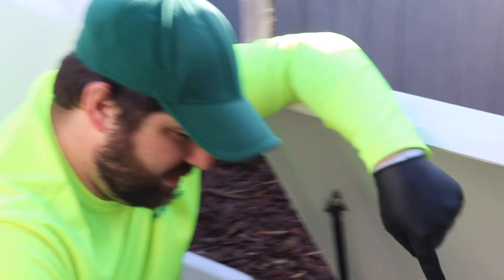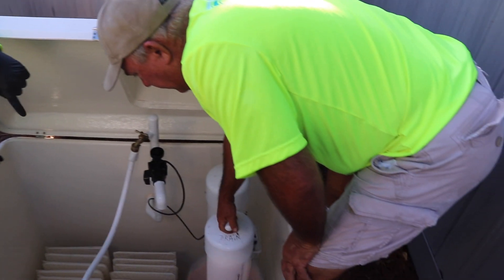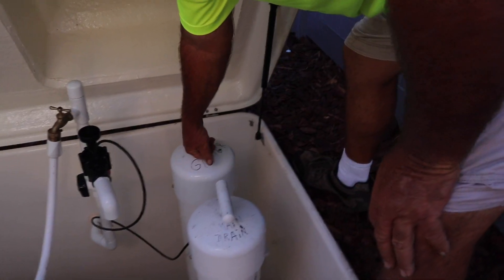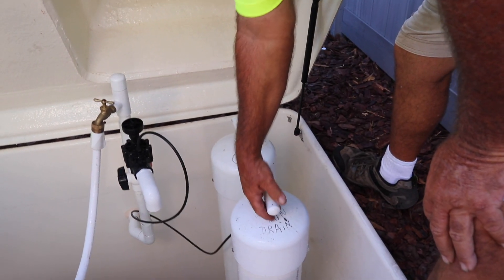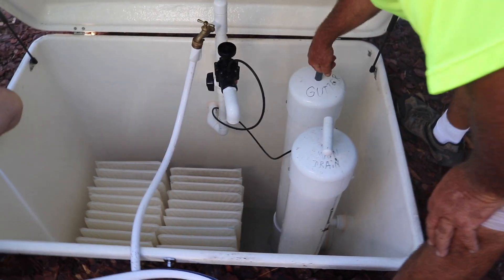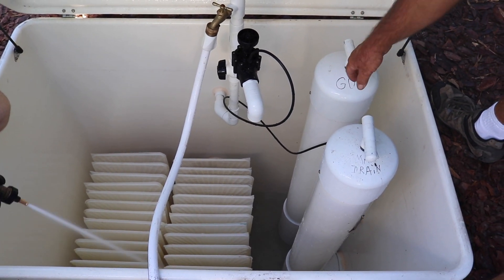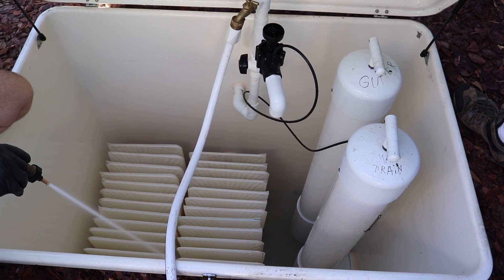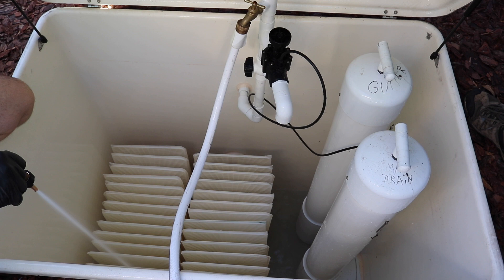Cleaning DE Filter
This video is about Cleaning DE Filter